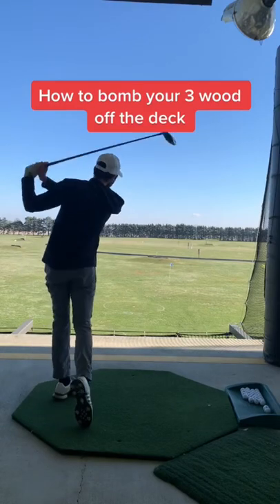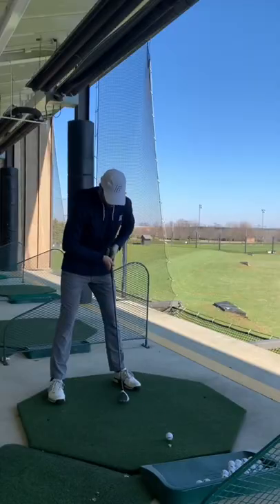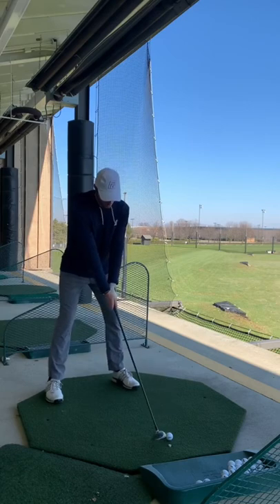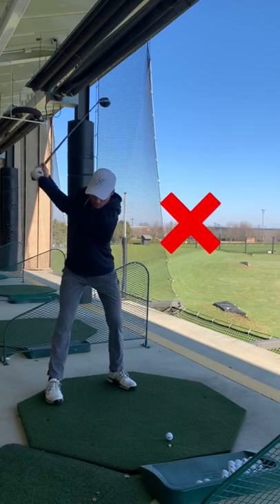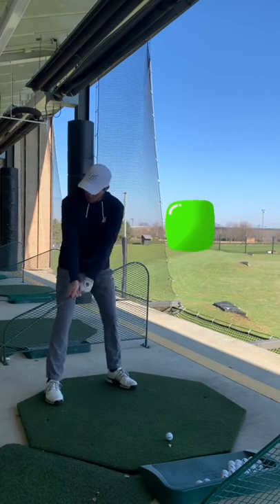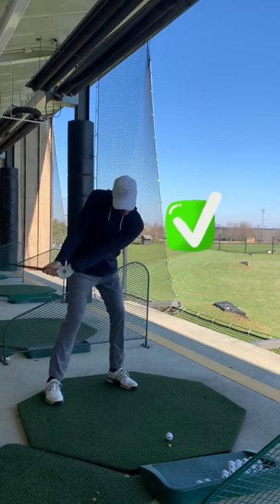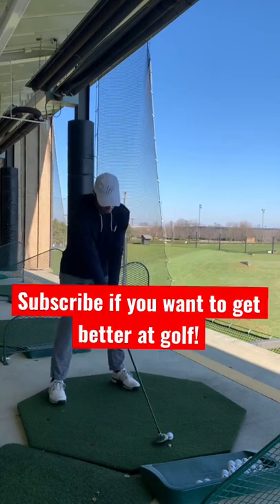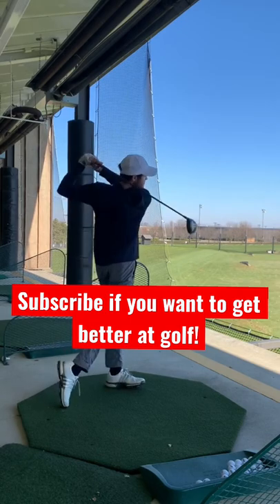How to BOMB you 3 wood off the deck!